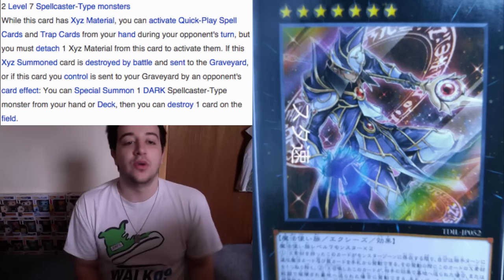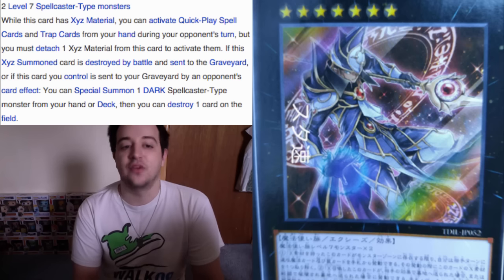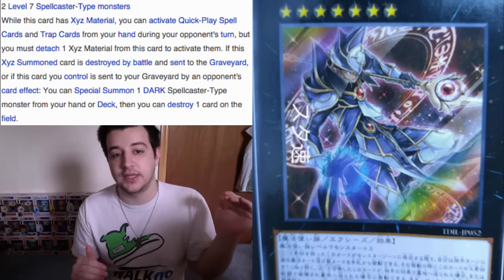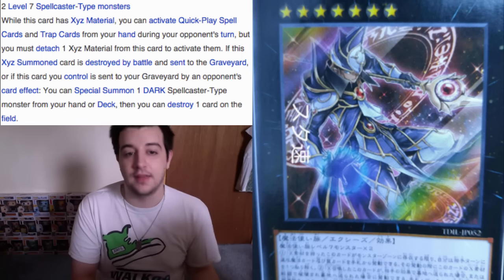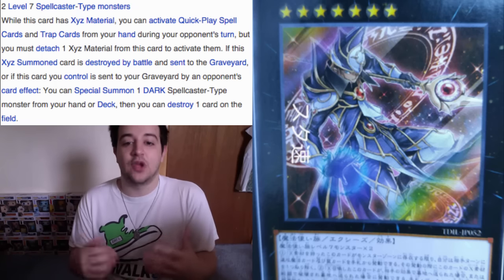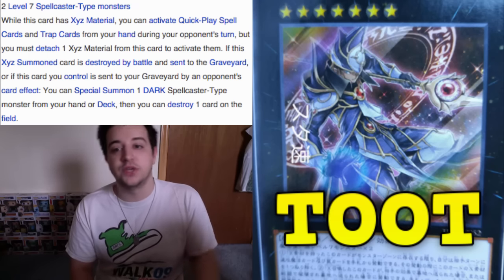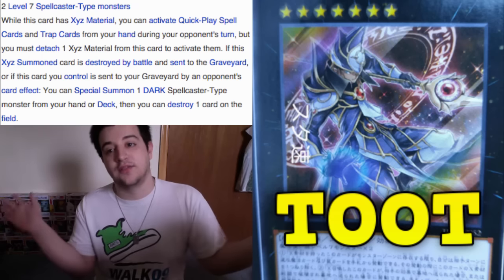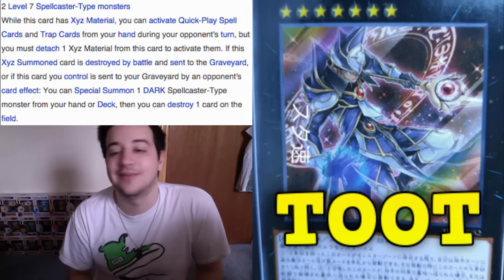TOOT or BOOT ~ Ebon Void Magician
Let's DESTROY 800 likes for the next episode! Would you give Ebon Void Magician a Toot or Boot ?